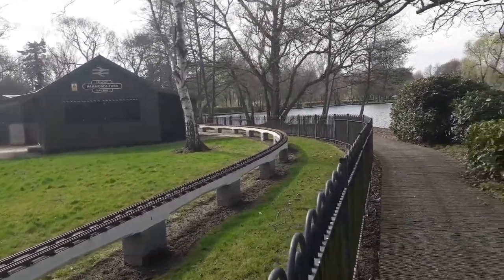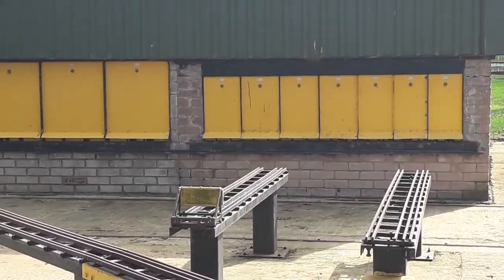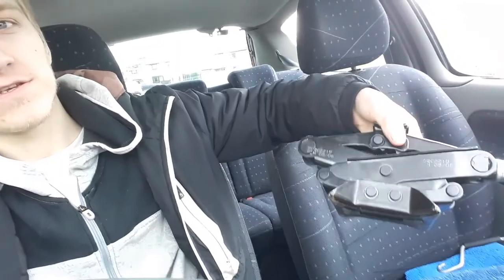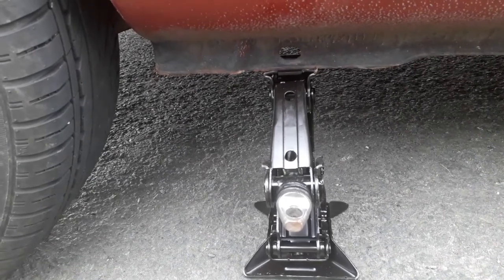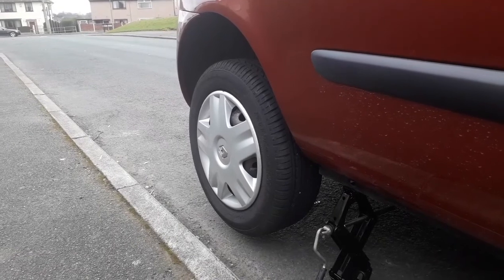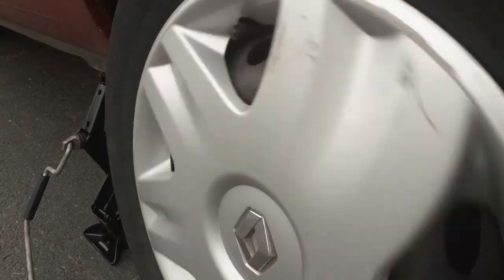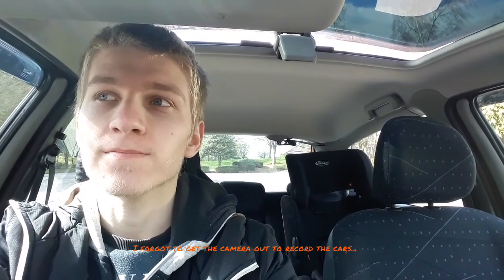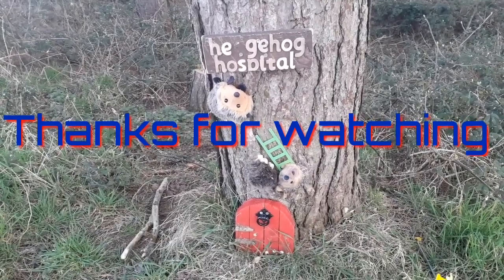How To Check Your Wheel Bearings For Excessive Wear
Today i explain how  to safely jack up your car and tell you how to do a wheel bearing check

Ways to tell if you have a bad wheel bearing(s): rumbling noise
Movement or play
Excessive hypermiling
Lack of use